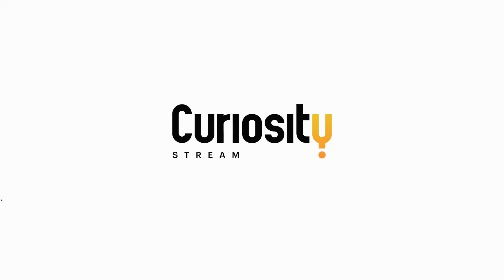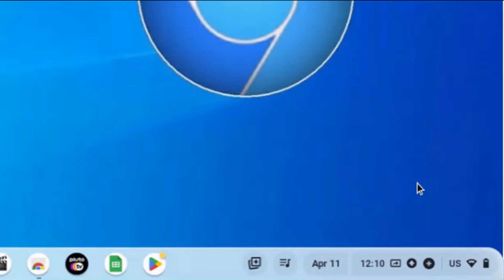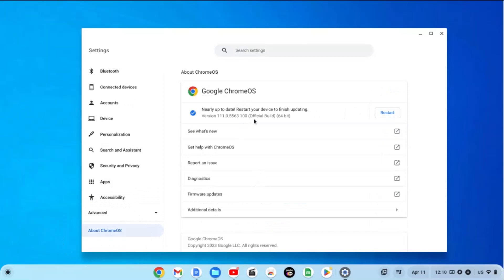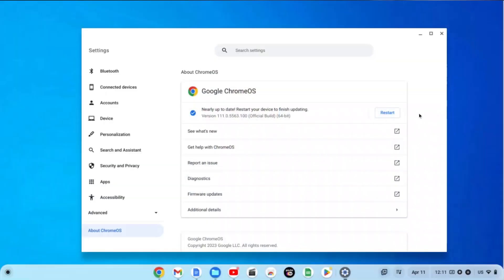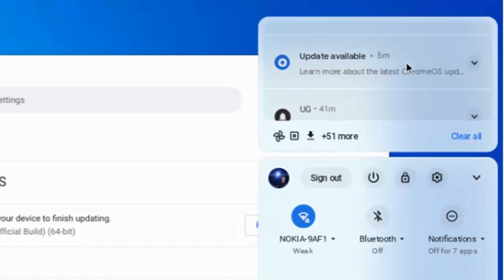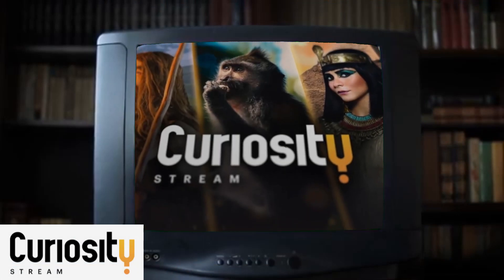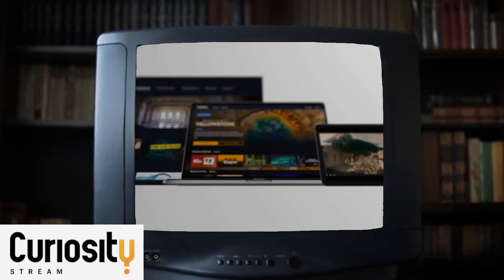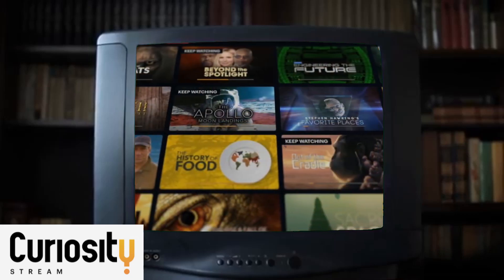How to Update a Chromebook - Step By Step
CAMERA/LENS:
All of the outside shots:

LIGHTING:
Selfie Ring Camera Light.

SOFTWARE:
VideoPad professional by NCH
L-View Pro
Chrome OS
Windows 10
Screencastify